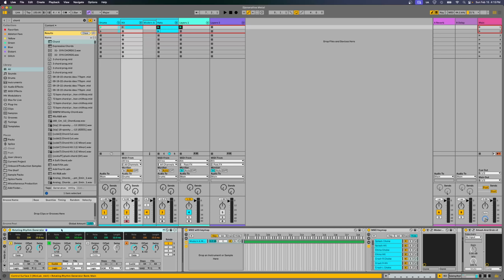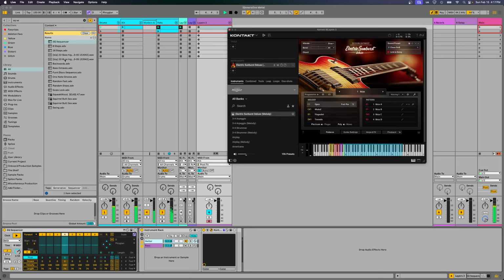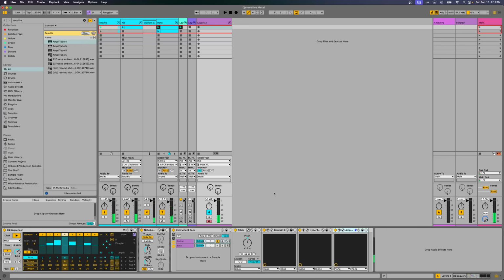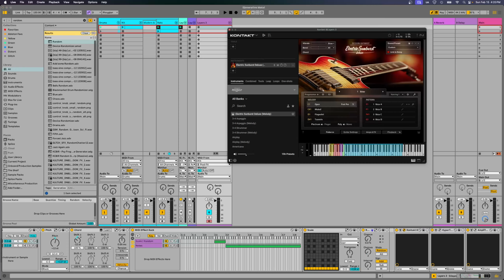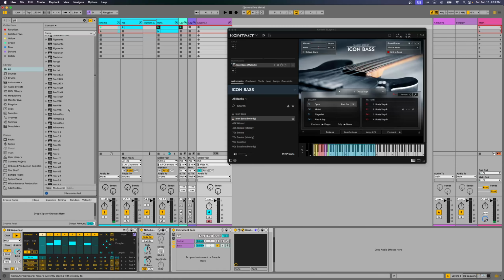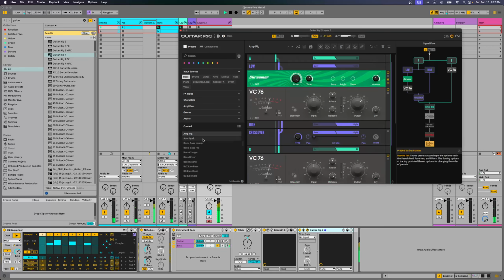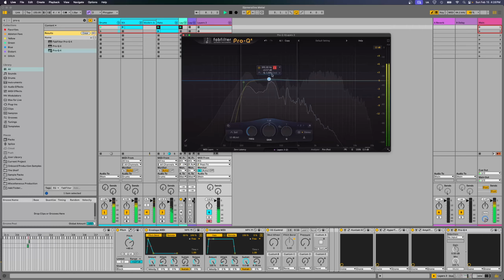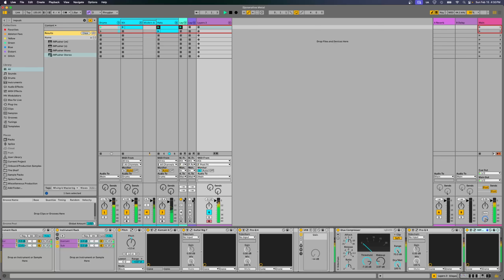Djent Riff Idea Generator (Nicholas Thayer Response)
Nicholas Thayer recently posted a fantastic video (linked below) about making djent style synth sequences with Ableton devices. I thought this was an awesome idea and he said he wouldn't mind if I elaborated a bit, so I've set up some convoluted MIDI keyswitch chains to control Kontakt libraries and make almost-real sounding djent riffs to get you inspired and moving on euclidean polyrhythm type stuff!